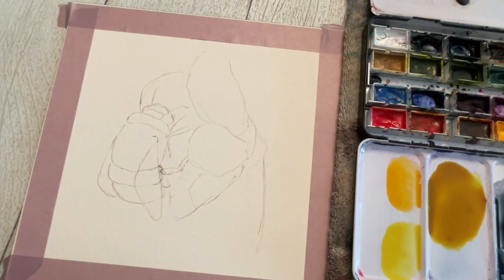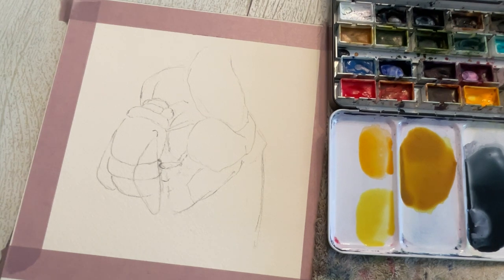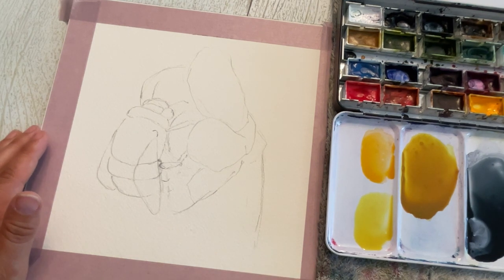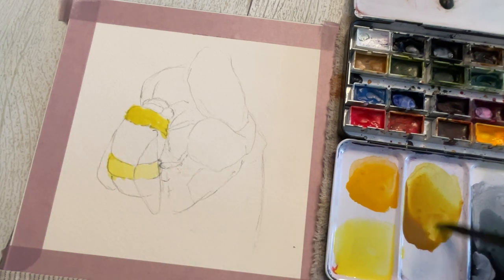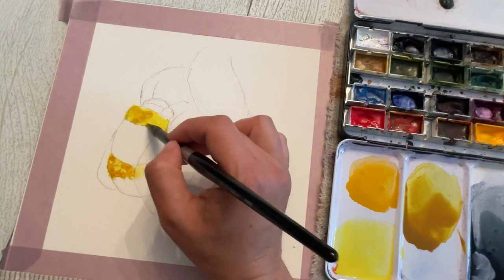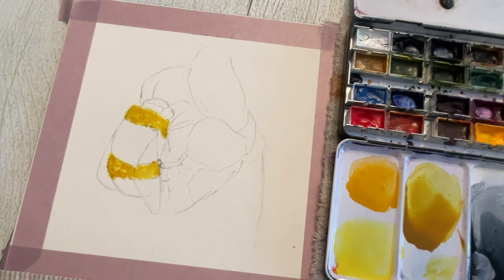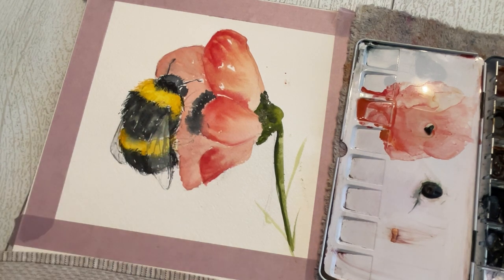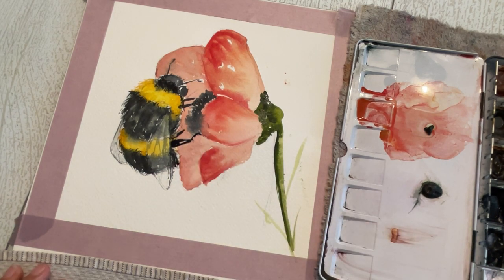Paint a watercolor bee and red flower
Paint a watercolor bumblebee and flowers with me. We'll create great texture for the body and transparency for the wings with a bright red flower.

I use Qor paints by Golden and Arches paper, 140lb Cold press. You can use whatever paints you have that have similar colors.  Windsor and Newton, Sennelier, Daniel Smith, M. Graham are all great choices.

I use a warm red (cadmium), warm green (sap green) and three different yellows (Nickle Azo, Cadmium, yellow, Diralyde yellow), along with Payne's grey.